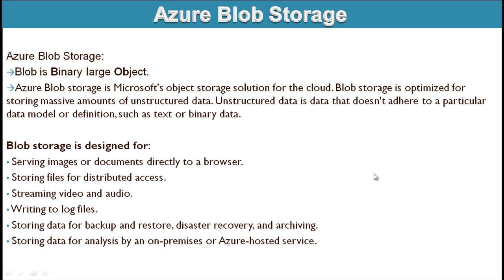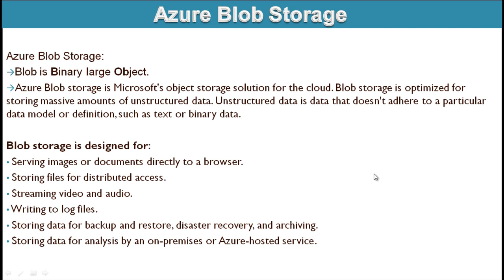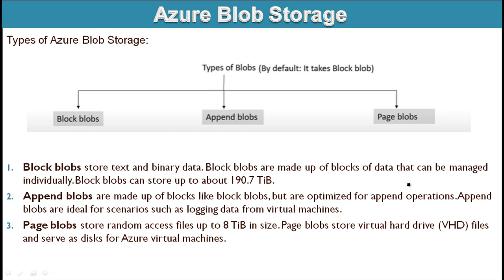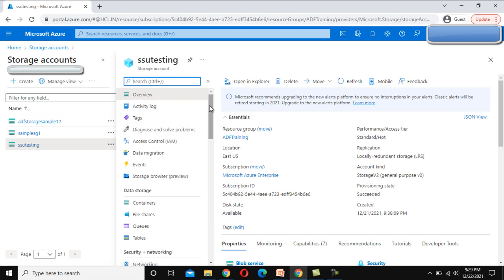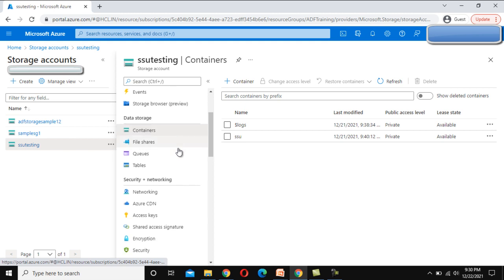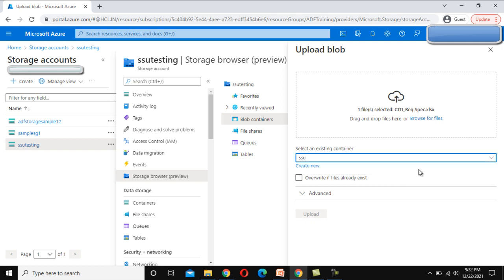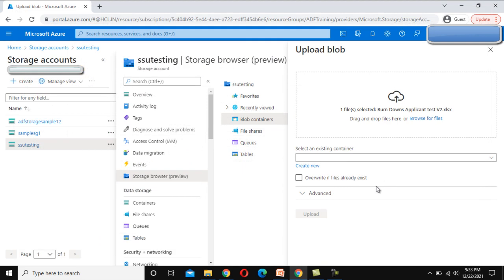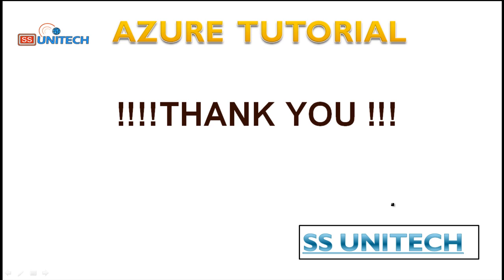Azure blob storage tutorial | Block Blob, Append blob and Page Blob explained with demo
Here we have discussed about what is azure blob storage overview.